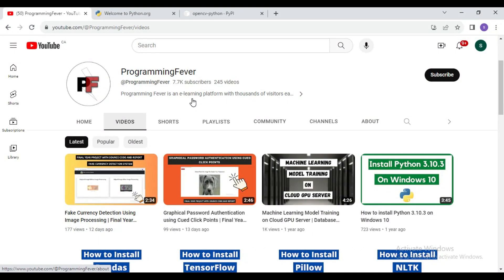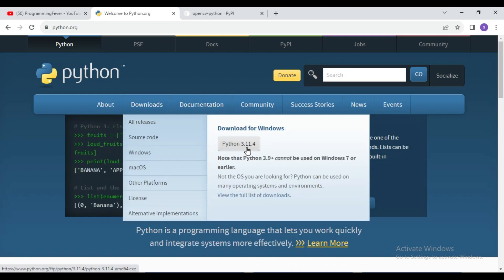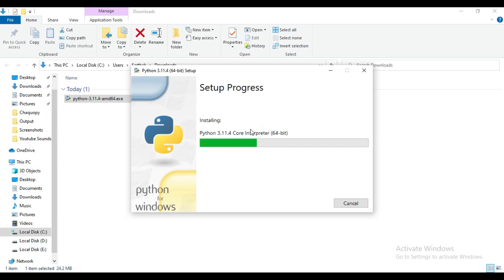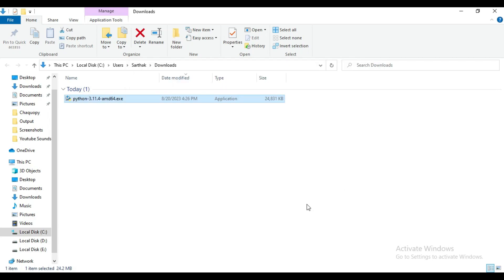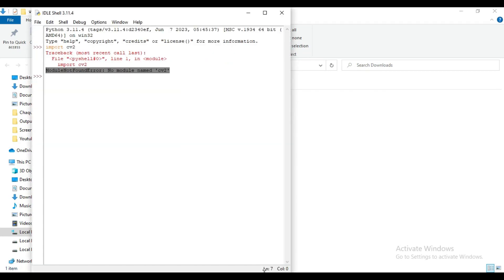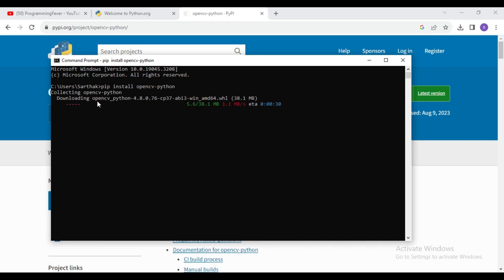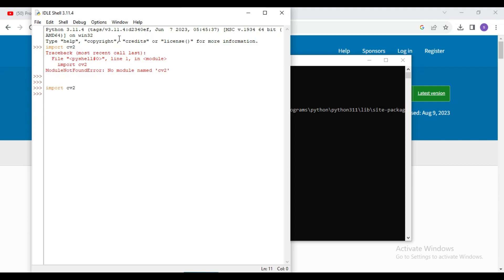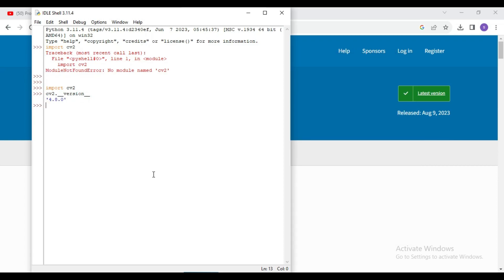How To Install OpenCV In Python 3.11 (Windows 10) | Latest Version 2023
how to install opencv in python windows 10 and windows 11.

In this video I will show you how to install opencv in python 3.11.
By the end of this video you will understand how to install opencv in window 10 and windows 11 using pip command.

You can follow the same steps to install in windows 11.

pip command is use to install python package, in this video we will use pip to install opencv latest version in window 10 with python 3.11

What is opencv ?

Here you find the documentation and you can also read how to install opencv